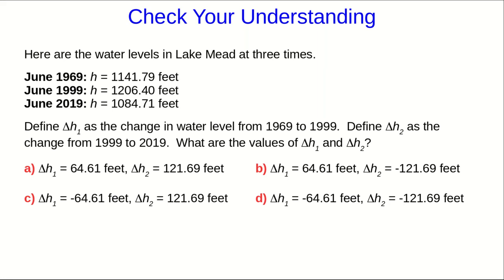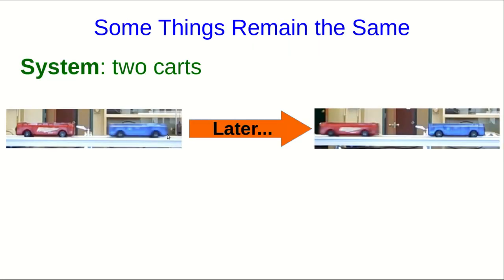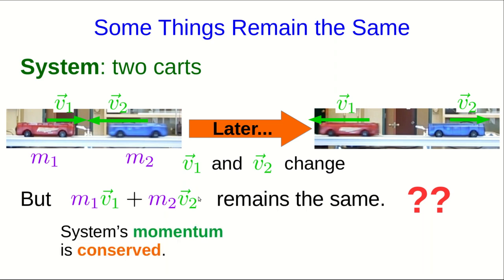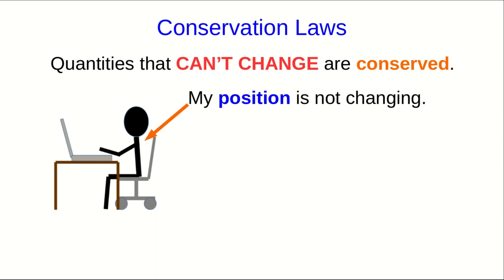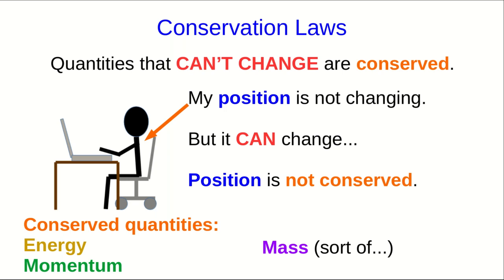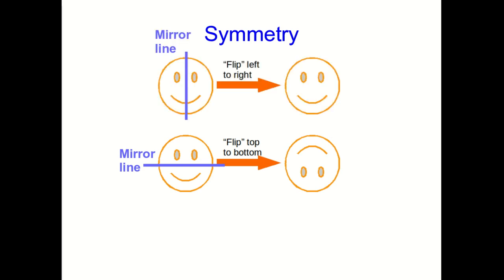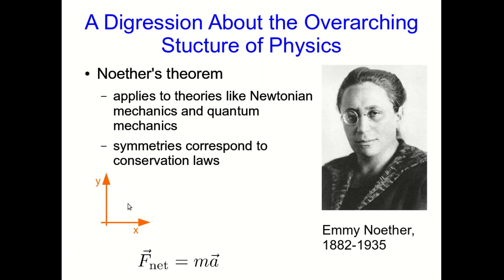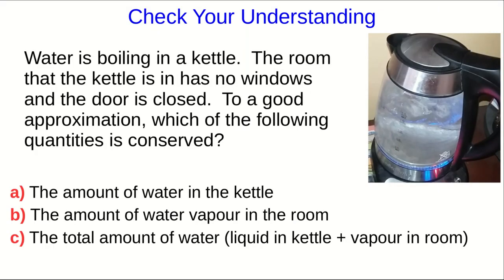Major Themes of the Course (Part 2)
0:00 Check Your Understanding
0:52 Some Things Remain the Same
2:22 Conservation Laws
3:25 Symmetry
4:28 Noether's theorem
5:34 CYU - Conservation